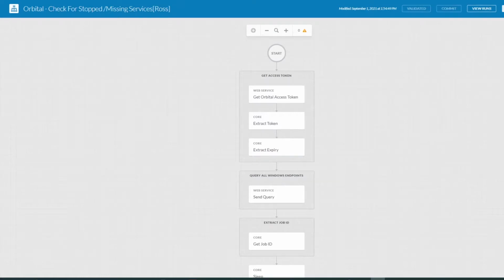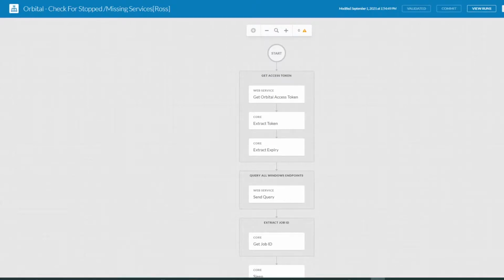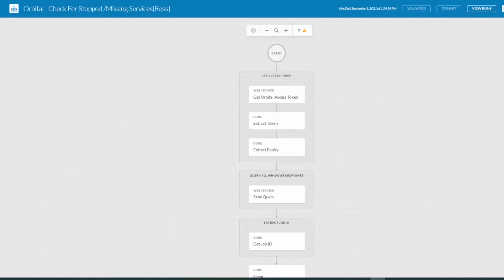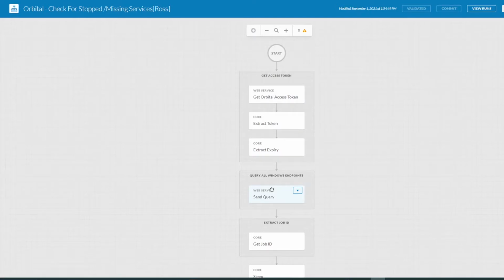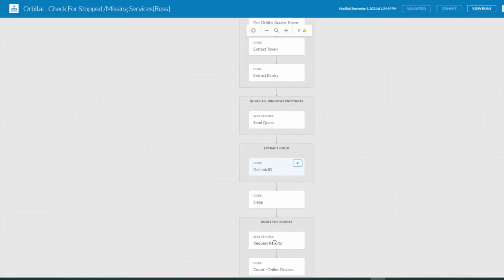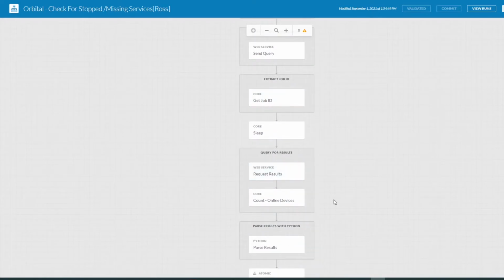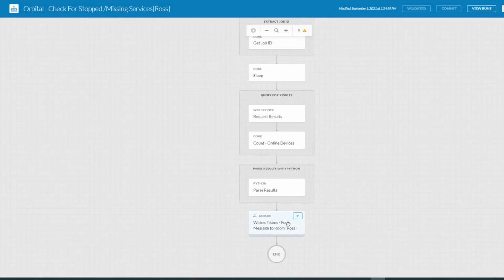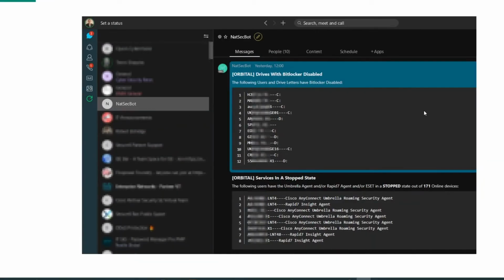Natilik Cisco SecureX Showcase- Orbital